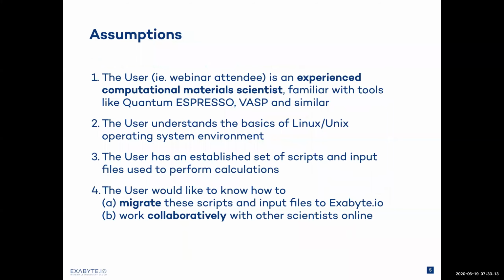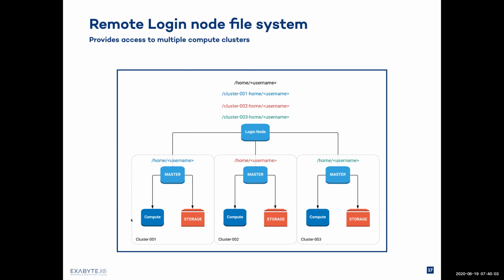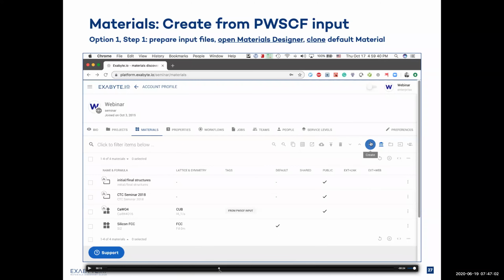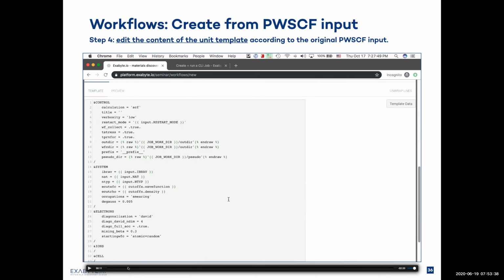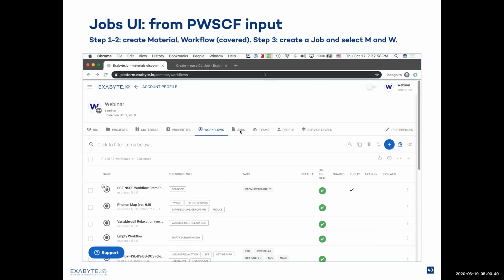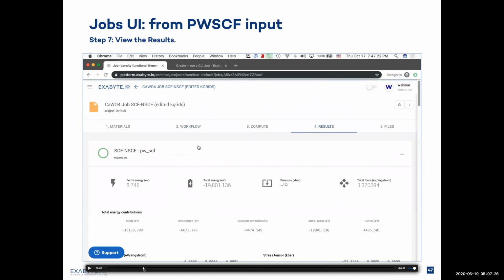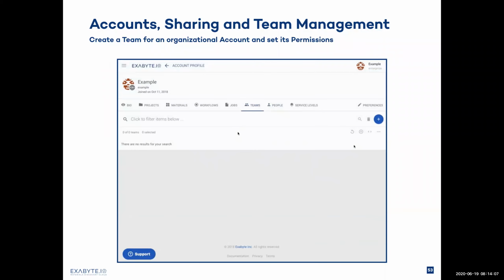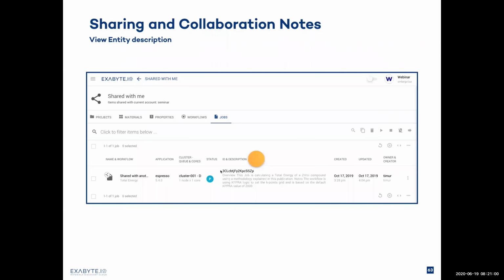Migrating to + Collaboration on Exabyte.io Webinar 2020-06-19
Recording of the webinar - Advanced Topics with Exabyte.io - from June 19, 2020.

0:00 INTRODUCTION
4:52 PLATFORM INFRASTRUCTURE
13:28 MIGRATING MATERIALS DATA
19:19 MIGRATING WORKFLOWS LOGIC
27:52 RUN/SHARE JOBS WITH MATERIALS/WORKFLOWS
39:11 ACCOUNTS AND SHARING